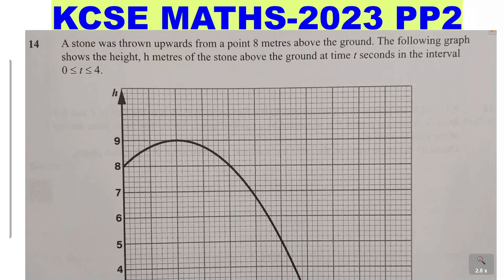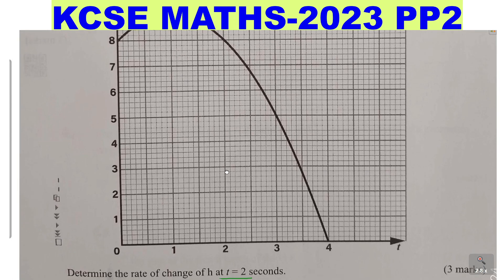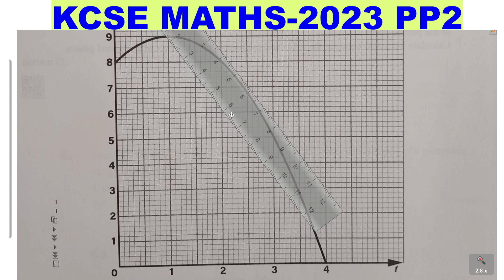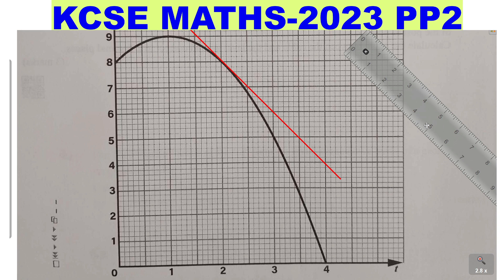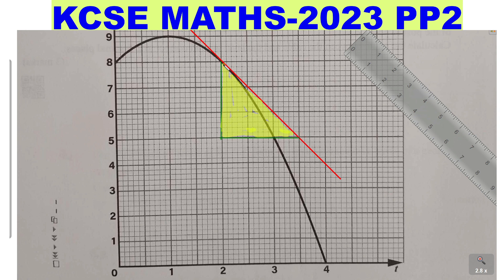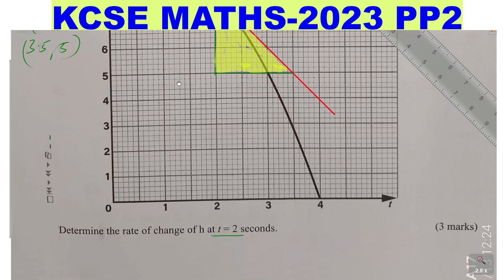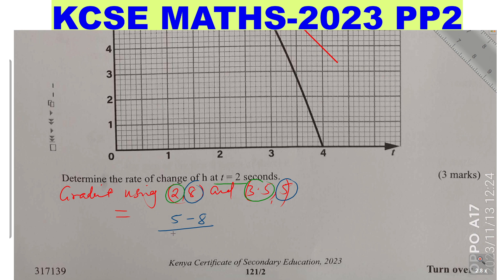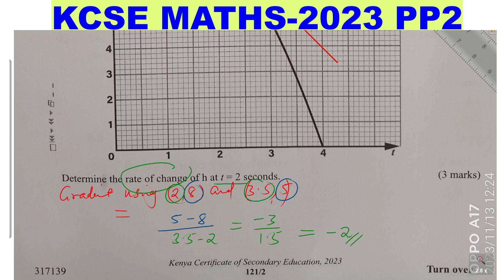KCSE MATHS PP2-2023 ~ RATE OF CHANGE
Rate of change